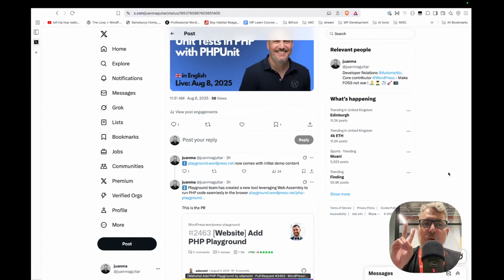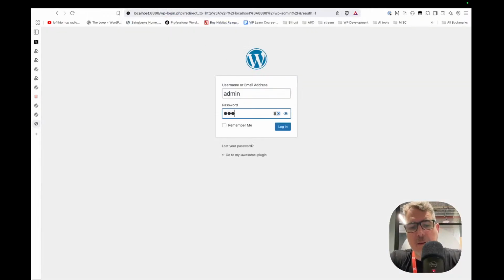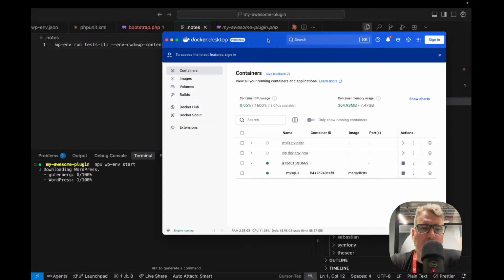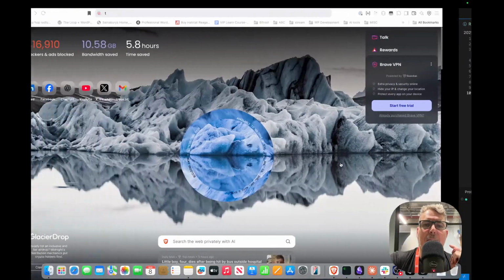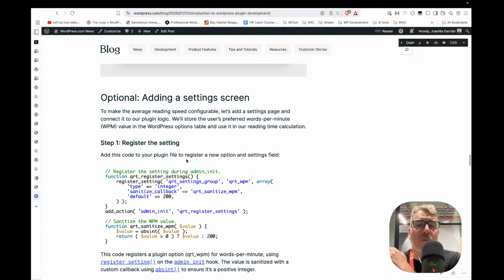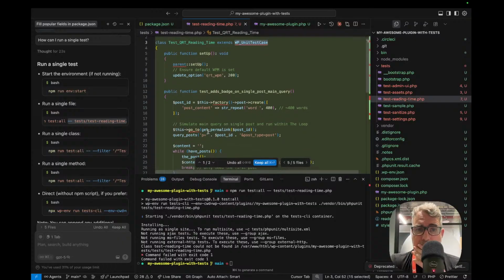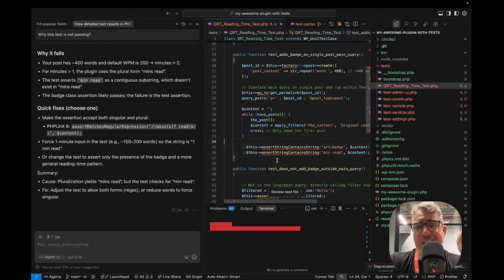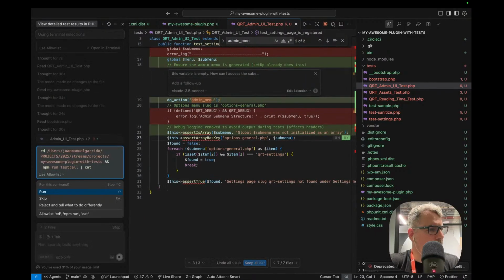Unit Tests in PHP with PHPUnit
Explore with me how to test WordPress PHP code with PHPUnit: we’ll spin up a Docker-powered wp-env test stack, create WordPress-standards-compliant unit tests, use TDD for clean architecture, and ,if we have time time, wire everything into CI pipelines—so your plugins and themes stay stable, refactor-ready, and bug-free.

2:24 Introduction to PHPUnit testing with WordPress development
4:23 Setting up WordPress Playground with new demo content and PHP REPL tool
11:42 Creating a plugin scaffold using WP-CLI and Docker setup
16:12 Configuring WP-ENV JSON and installing local dependencies
20:32 Understanding PHPUnit configuration files and bootstrap setup
26:40 Running first PHPUnit test with Docker containers
32:40 Setting up proper test execution environment and debugging
41:04 Implementing a reading time plugin with content filters and settings
1:03:44 Creating plugin functionality with admin settings and styles
1:15:52 Writing unit tests for plugin functionality using AI assistance
1:20:48 Running and debugging PHPUnit test execution
1:32:16 Troubleshooting test failures and WordPress test environment setup
1:42:32 Testing admin functionality and global variable access issues